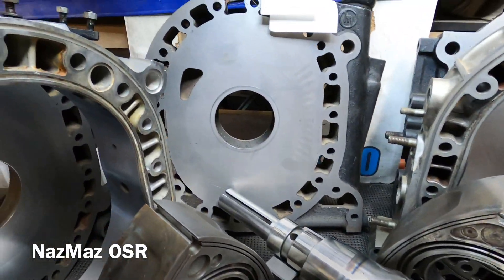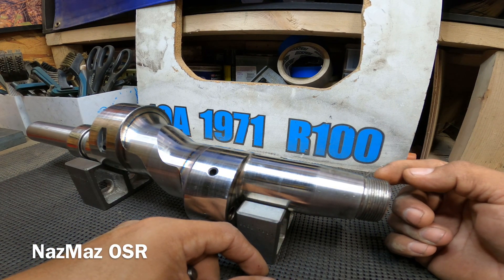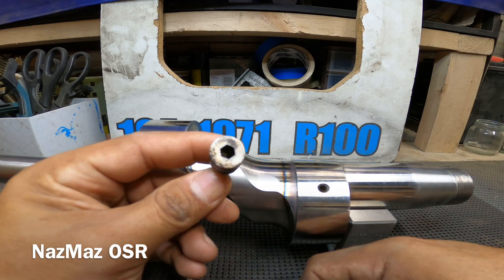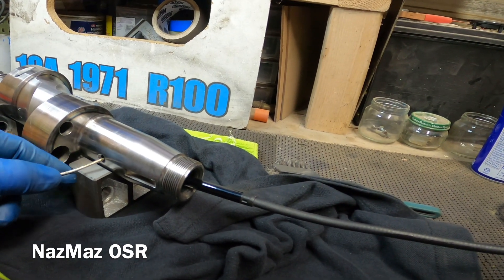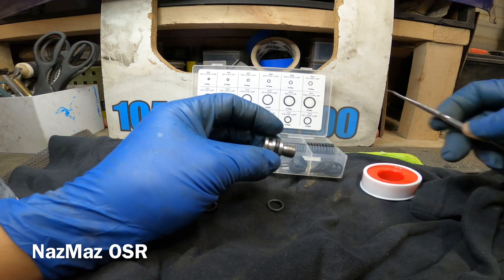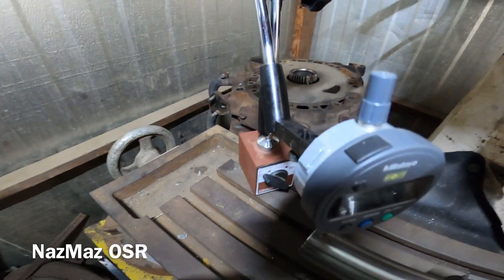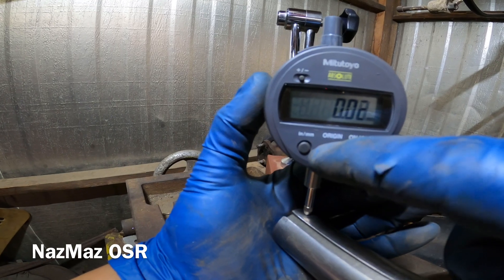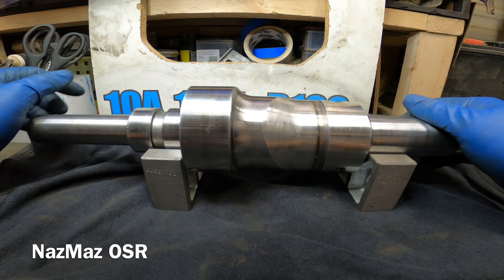How to clean and inspect Mazda R100 10A eccentric shaft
In this video I will give a quick update on the 10A engine and show how I clean and inspect the eccentric shaft.